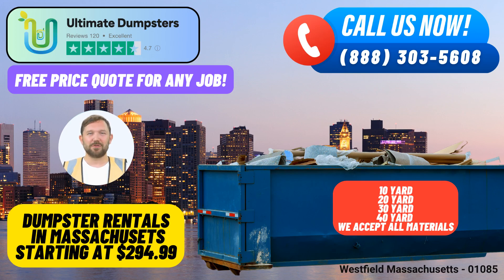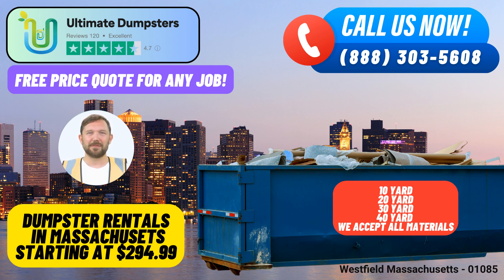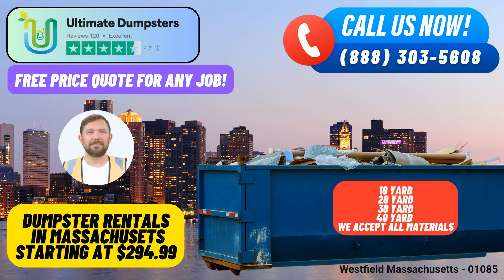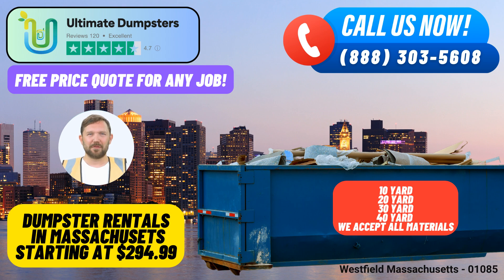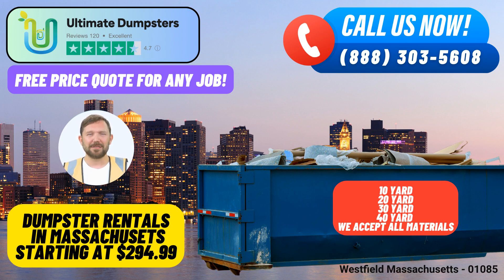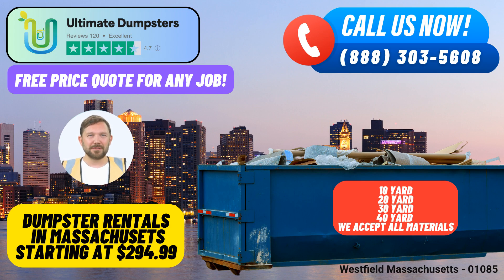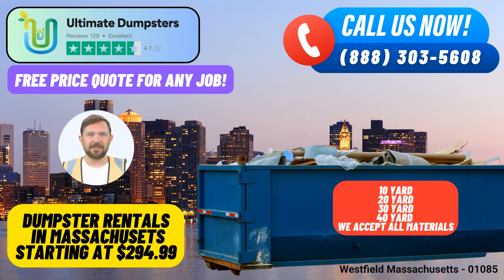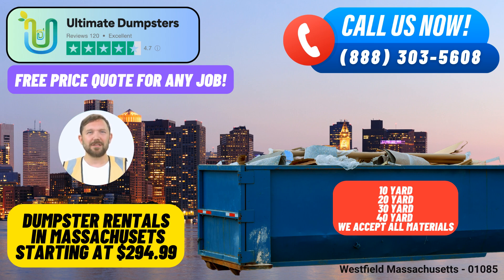Westfield Massachusetts - Same Day Dumpster Rentals Starting $294.99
Welcome to Ultimate Dumpsters, your go-to solution for same-day roll-off dumpster rentals in Westfield, Massachusetts! We understand the importance of efficient waste management, junk removal, and debris disposal for both residential and commercial projects. Let's explore the benefits of using Ultimate Dumpsters in this charming city.

Nationwide Coverage: Ultimate Dumpsters takes pride in its nationwide coverage, delivering to over 50,000 cities across 50 states and 3 countries. This extensive reach ensures that Westfield residents and businesses can easily access our top-notch services.

Versatile Dumpster Options: We offer a wide range of roll-off dumpster options, including 10-yard, 12-yard, 15-yard, 20-yard, 30-yard, and 40-yard containers. Each size serves a specific purpose, from small home renovations to large-scale construction projects.

10 Yard Dumpster: This compact option is perfect for small projects like yard waste removal, home renovations, or small business waste disposal. It's an excellent choice when space is limited.

20 Yard Dumpster: The 20-yard dumpster is a versatile choice for mid-sized projects, including moderate home renovations and demolition debris removal.

30 Yard Dumpster: For larger projects, such as major home renovations or commercial ventures, the 30-yard dumpster provides ample space for all your debris disposal needs.

40 Yard Dumpster: The largest in our lineup, the 40-yard dumpster is ideal for significant construction projects and extensive demolition debris removal.

Flexible and Affordable Pricing: At Ultimate Dumpsters, we understand that budget constraints are a concern. That's why we offer flexible and affordable pricing options, ensuring you get the best value for your money.

Same-Day Service: We prioritize your convenience by offering same-day delivery when orders are placed in the morning. We understand that some projects can't wait, and we're here to meet your urgent needs.

Comprehensive Services: Beyond dumpster rentals, we provide a range of services, including porta potties, mobile storage units, temporary fencing, and commercial weekly garbage collection. You can streamline your project needs with Ultimate Dumpsters.

User-Friendly Online Portal: Our online portal allows you to check order statuses and make changes effortlessly. We put the power of control in your hands.

Dedicated Project Manager: Every client benefits from a dedicated project manager who ensures your project runs smoothly from start to finish.

Now, here's a fascinating fact about Westfield: Did you know that Westfield is known for its rich history and was one of the first settlements in Western Massachusetts, dating back to the 1600s?

To place your order, you can call Ultimate Dumpsters directly or use the QR code provided in the video to order online. We're committed to making your waste management needs easier and more affordable.

Choose Ultimate Dumpsters for your dumpster rental, waste management, and junk removal needs in Westfield, Massachusetts. We're here to simplify your project, no matter the size.

Westfield Massachusetts - 01085